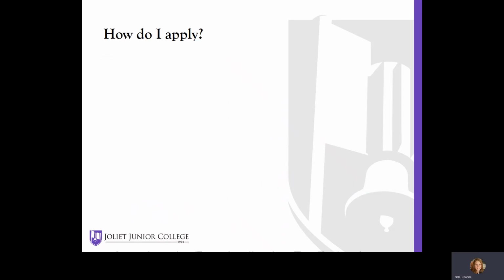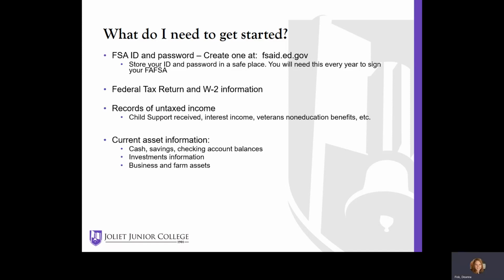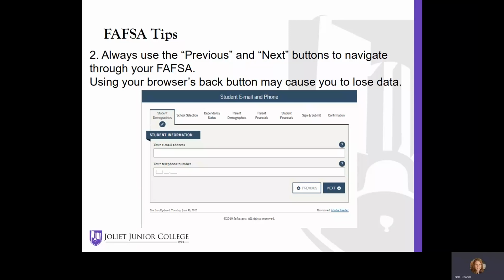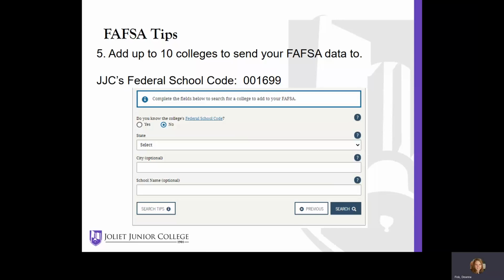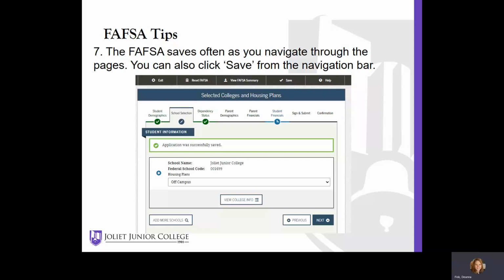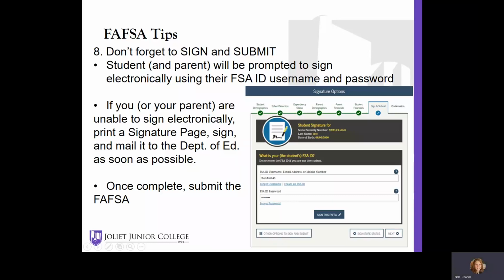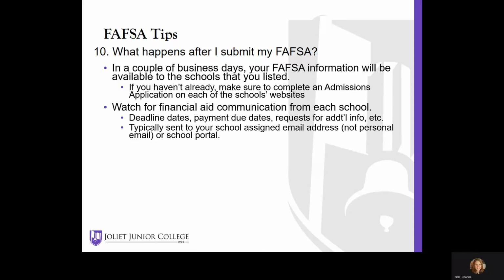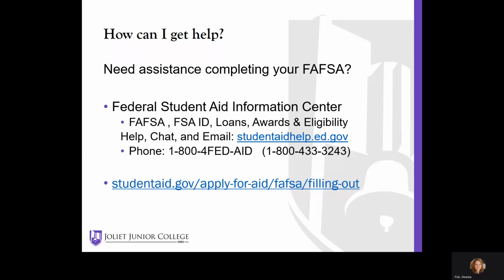Applying for Financial Aid: Beginner FAFSA Tips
Questions about FAFSA? Our Financial Aid Office offers some tips about applying for federal financial aid.